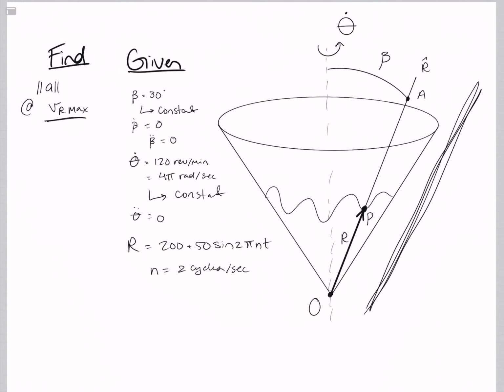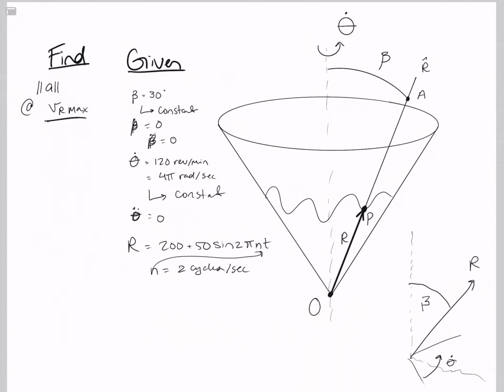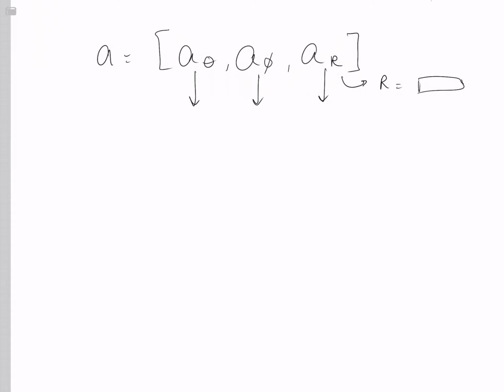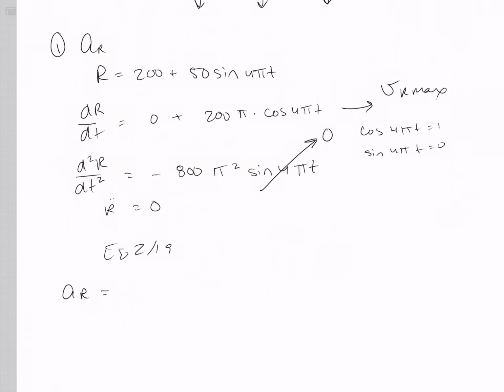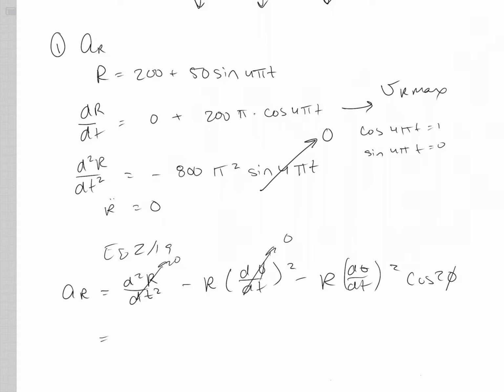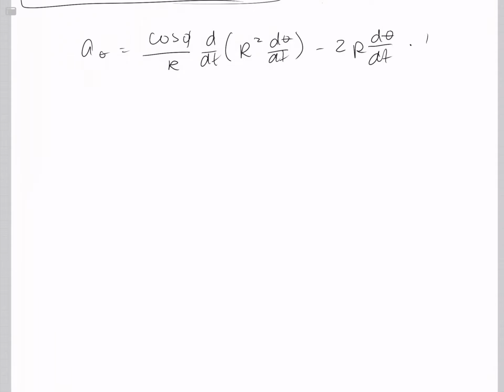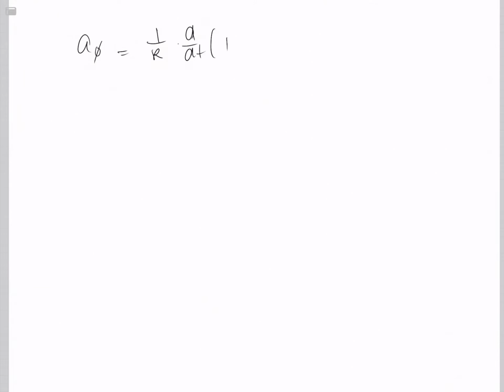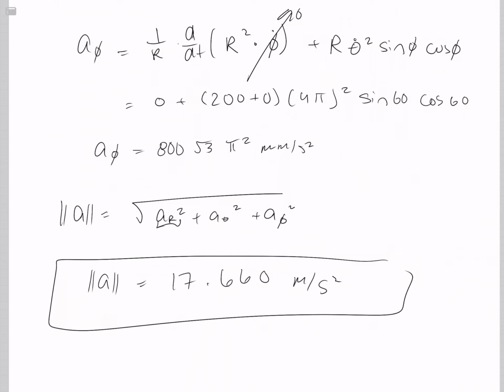Dynamics Chapter 2, Section 7: Problem 144